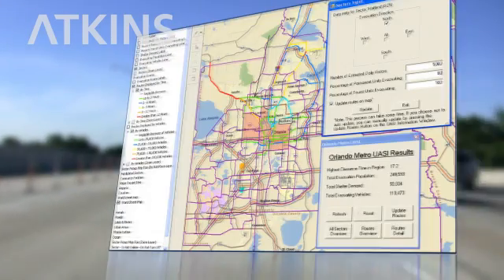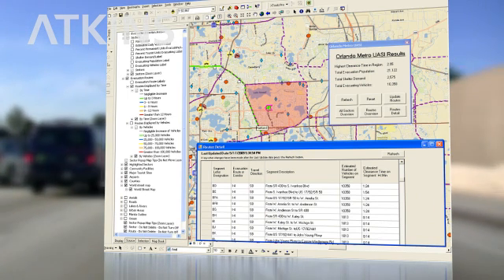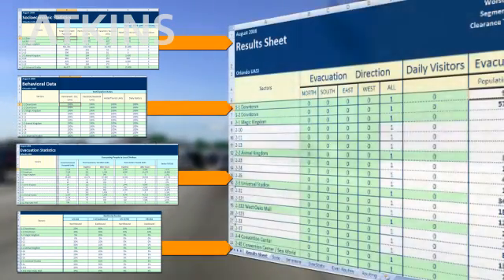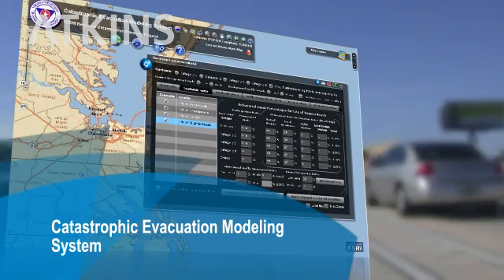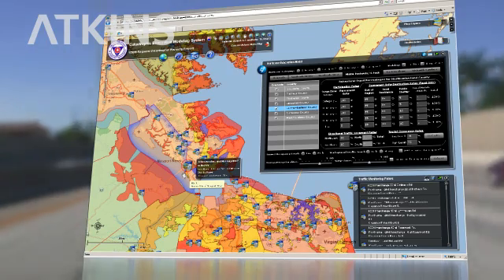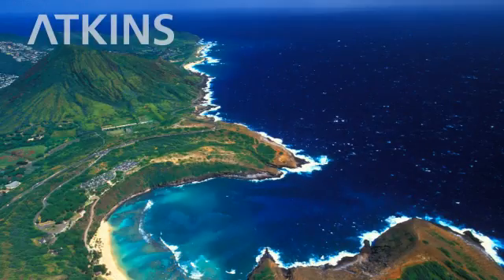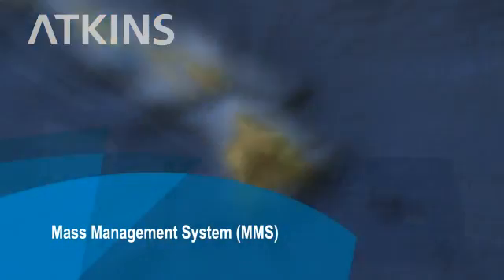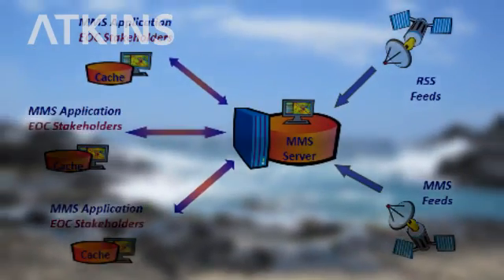Hurricane Evacuation Decision Support Systems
Take a look at what Atkins is doing to help emergency managers prepare for evacuations in the face of pending hurricanes.